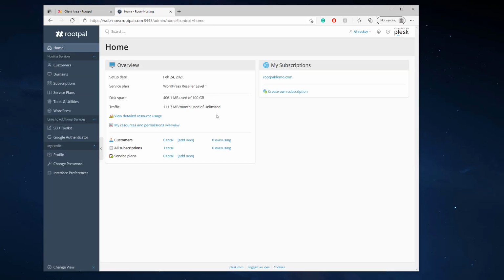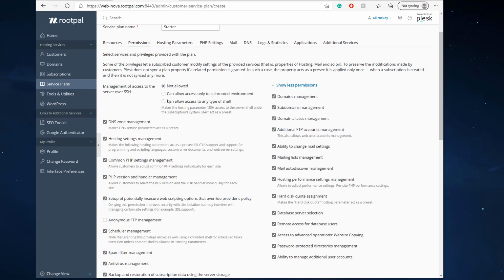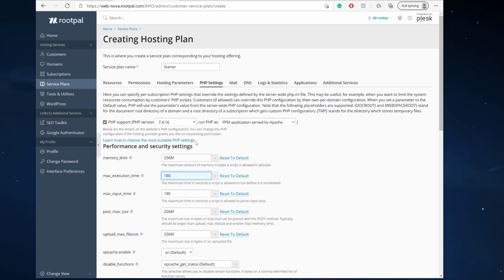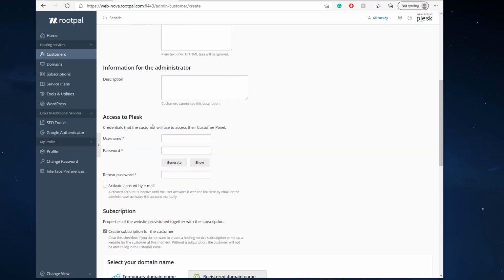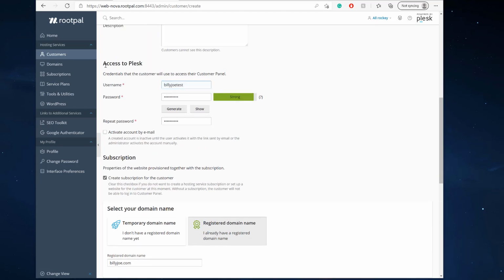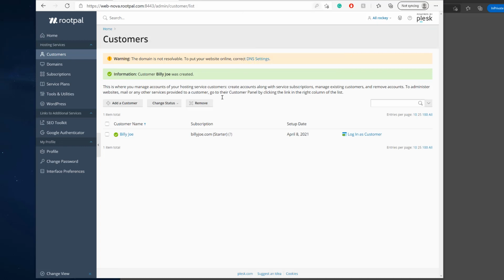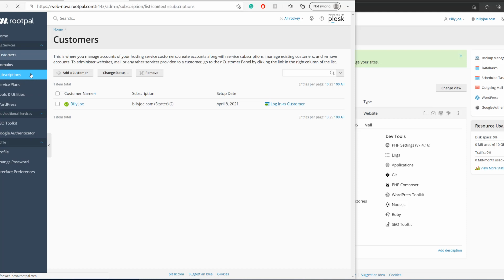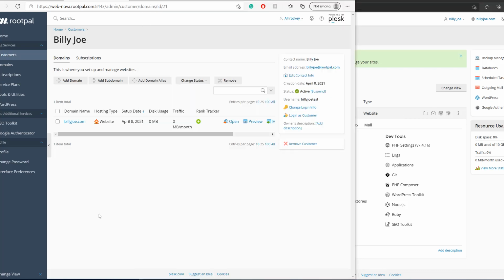How to Create a Customer as a Plesk Reseller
Learn How to Create a Customer in your Plesk Reseller Control Panel